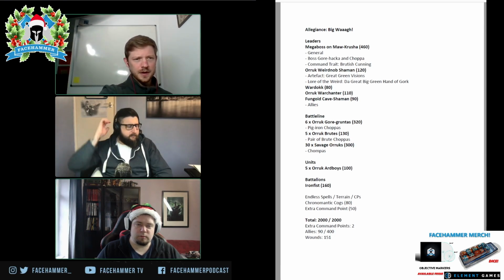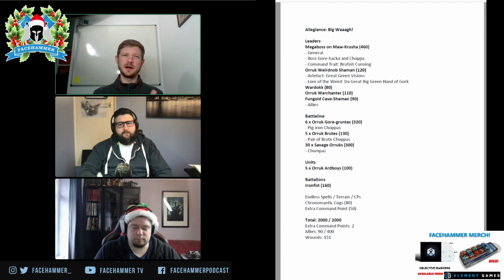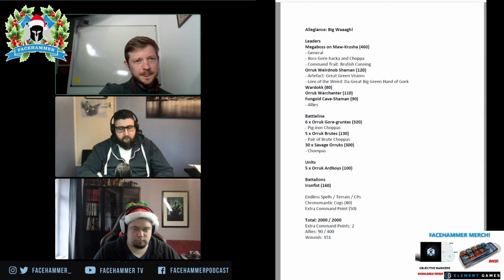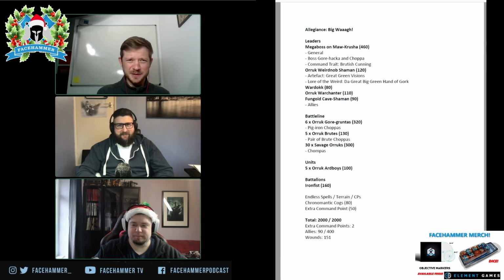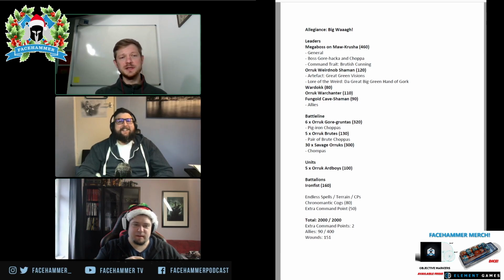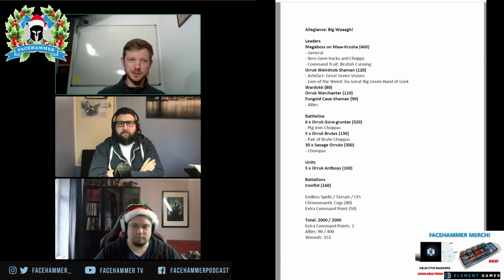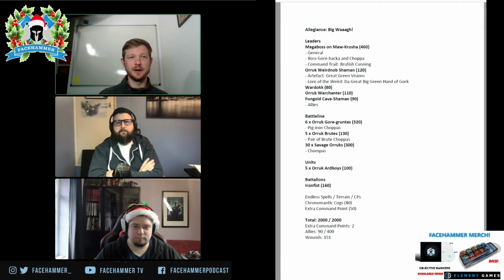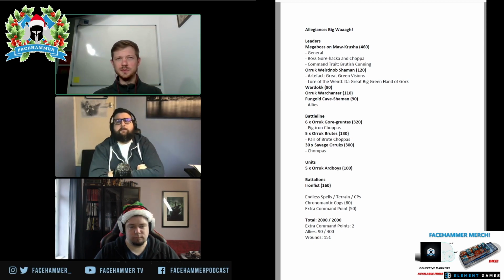Advent Calendar Day 16: Command Point Heavy Armies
Advent Calendar Video the team discuss the game within a game of managing your command points effectively.
Byron discusses and talks through his experiences with using Orruk Warclans and how to get the best out of their command points.

FACEHAMMER OBJECTIVE MARKERS
We're super excited to share these! We wanted to offer a premium gaming product to help people improve their game! Shipping Worldwide in October! Limited first run so pre order to avoid disappointment.